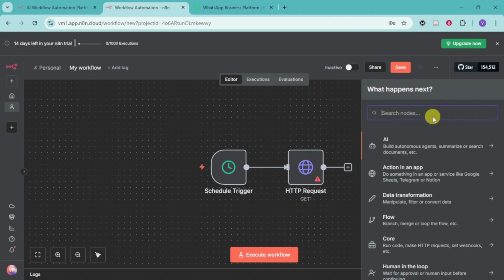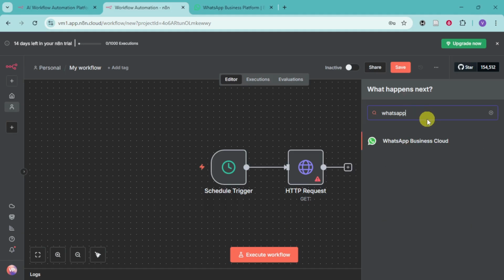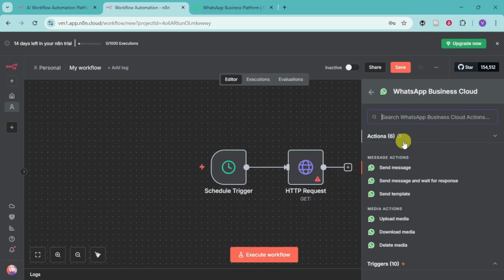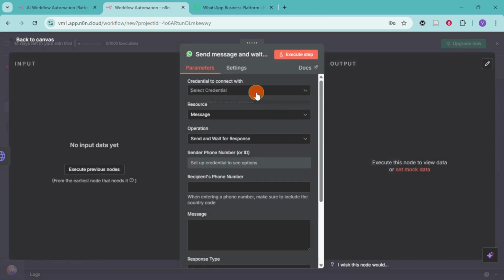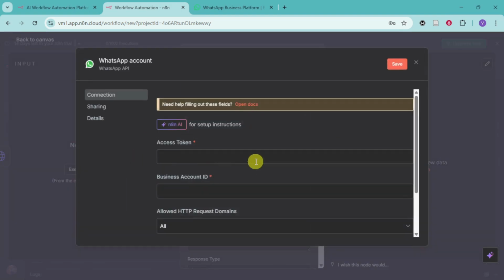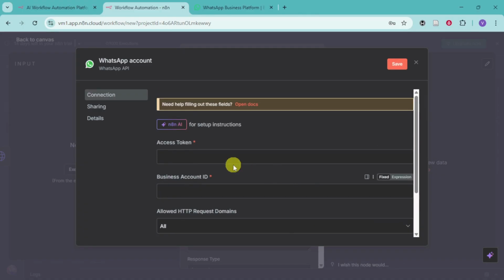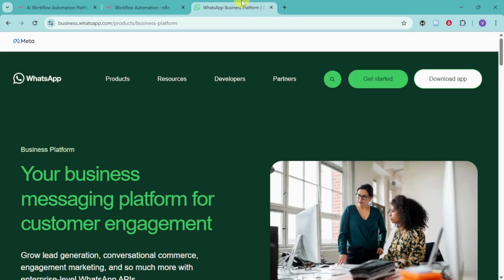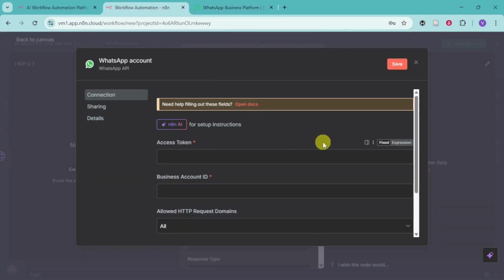How to Connect n8n with WhatsApp API | n8n Tutorial (2027)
Want to automate WhatsApp messages for alerts, customer support, or marketing? This tutorial shows you how to connect n8n with the WhatsApp API, so you can send real-time messages directly from your workflows. Ideal for businesses and bots alike.

In this tutorial, you’ll learn:
How to set up WhatsApp Cloud API and connect it to n8n.
Send templated or custom messages through HTTP Request.
Trigger WhatsApp messages from forms, CRMs, or schedules.

Power up your messaging—learn how to automate WhatsApp with n8n and reach users instantly!